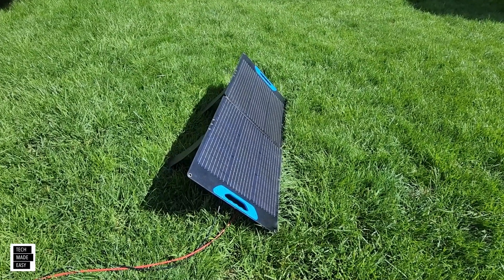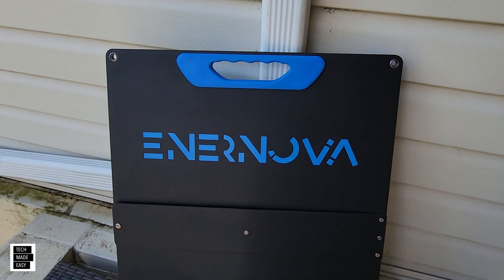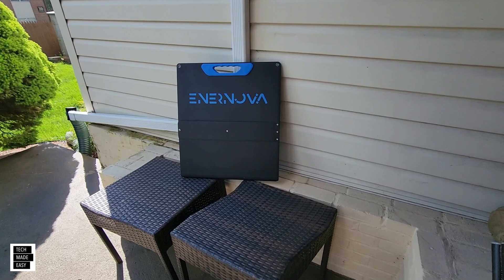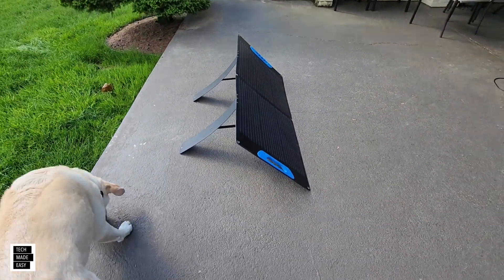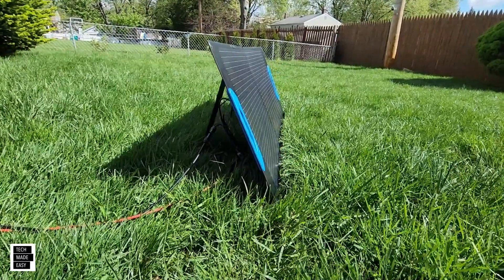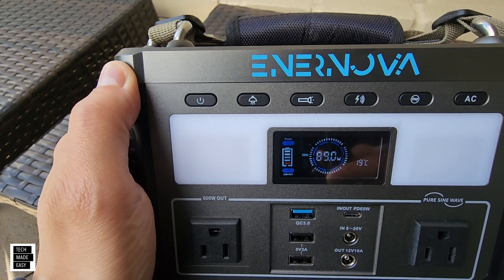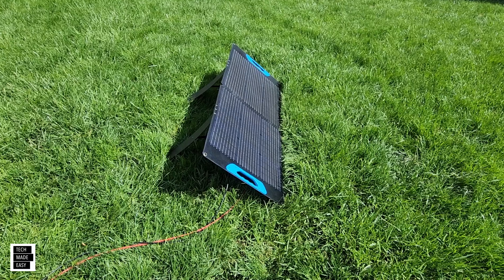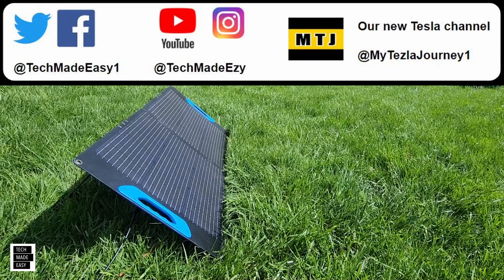ENERNOVA 100W Portable Solar Panel Review and Testing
Enernova Solar Panels Link
(Select 100w, 160w or 200w)

Say Hi !

Intro Outro and other Music Credit:
Artist:  Causmic
Other Music:
Song Meet & Fun!
Artist: Ofshane
Song: She No Dull Beat
Artist: Nana Kwabena

Enernova 100w solar panel
Enernova 160w solar panel
Enernova 200w solar panel

enernova
enernova pep-s1000
enernova pep s1000
enernova pep-s300
enernova pep s300
enernova pep-s500
enernova pep s500
enernova 1000w
enernova 300w
enernova 500w
enernova solar generator